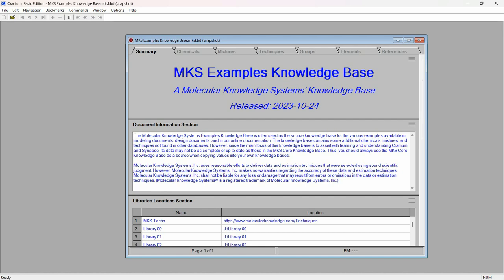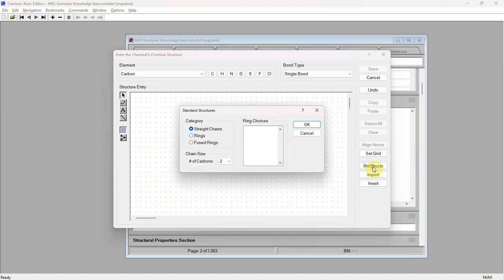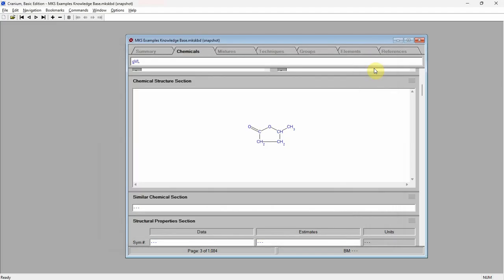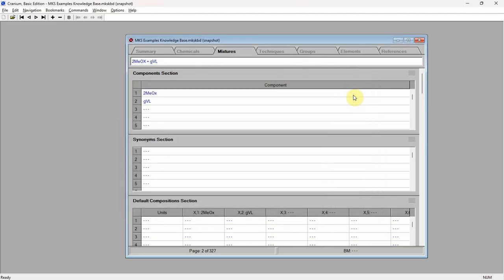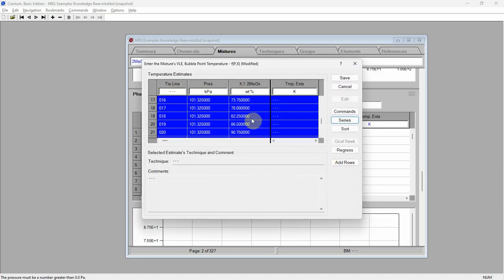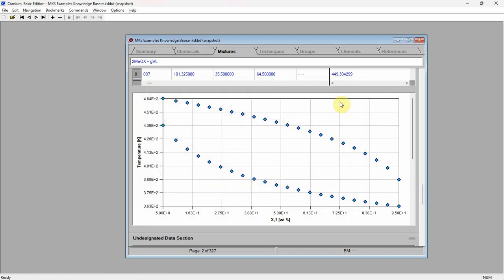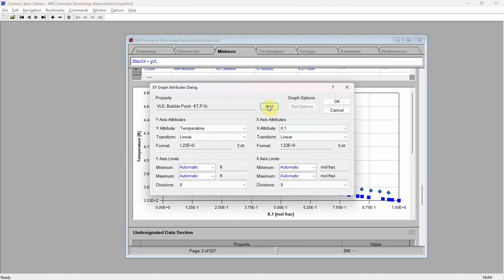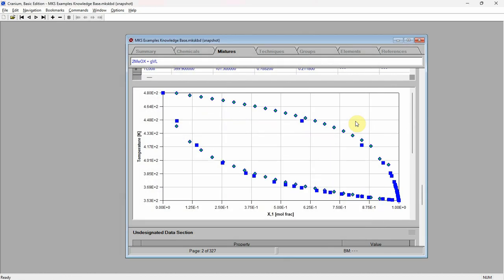Estimating Mixture Properties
We demonstrate how to use Cranium's and Synapse's ability to estimate the physical properties of mixtures. We create two new chemicals, 2-methyloxolane (2MeOx) and gamma-valerolactone (gVL), specify only the molecular structure of each component, and then estimate the vapor-liquid phase envelope of their mixtures.

To follow the demonstration you will need a version of Cranium or Synapse. You can freely download the Basic Editions of these applications at: